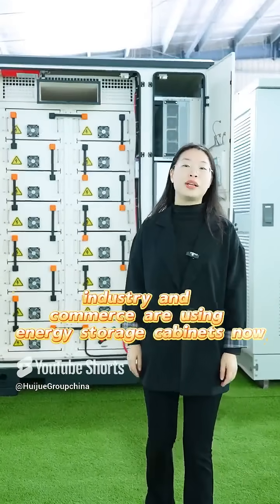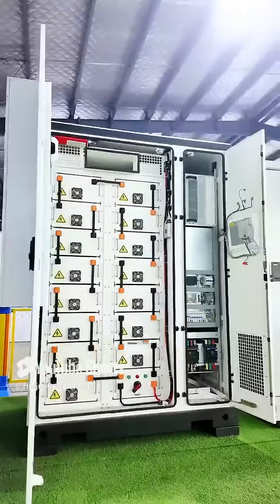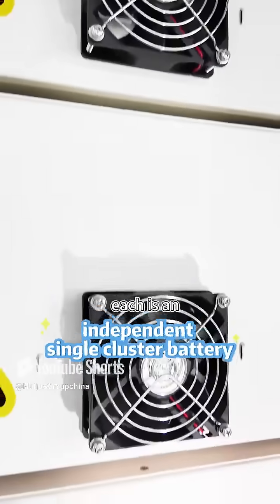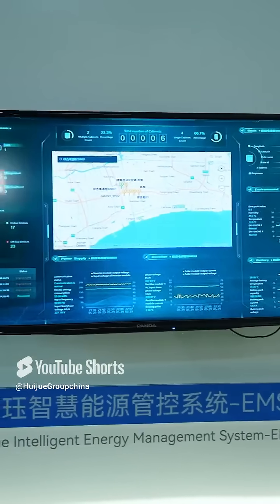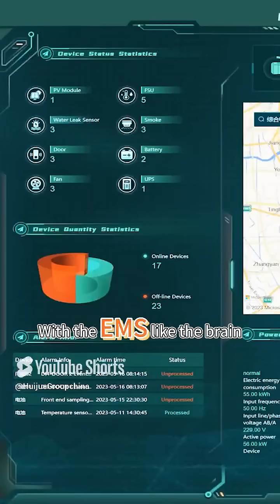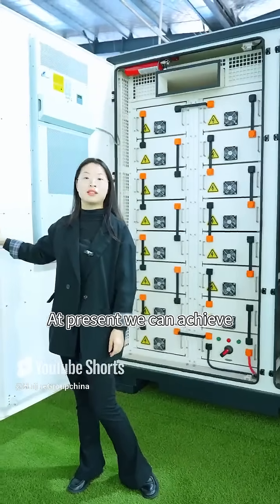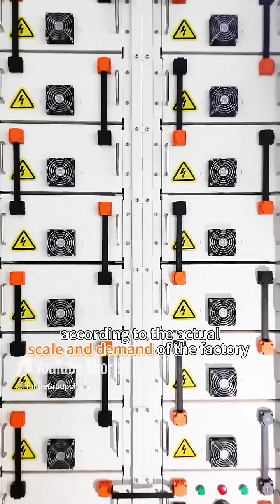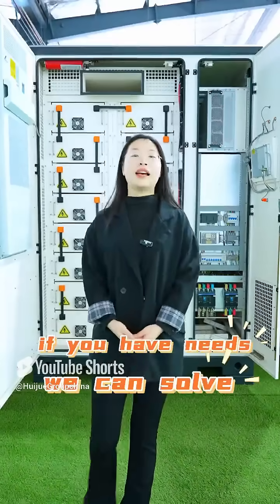Industrial and commercial 215KWH energy storage systems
150KW/372KWh Outdoor Cabinet Energy Storage System
Huijue Group’s industrial and commercial energy storage system adopts an integrated design concept, integrating batteries in the cabinet, battery management system BMS, energy management system EMS, modular converter PCS and fire protection system.